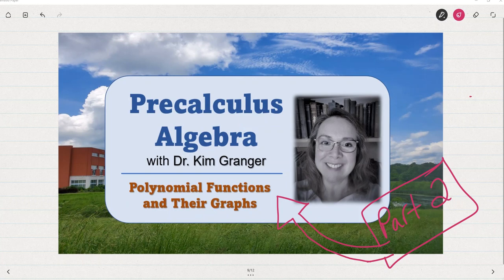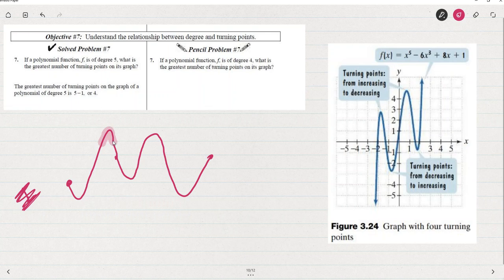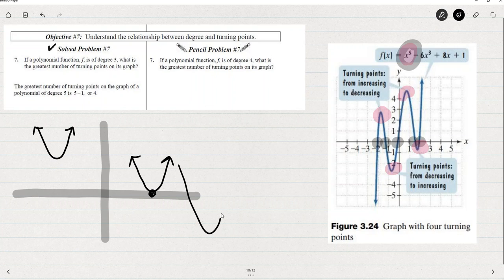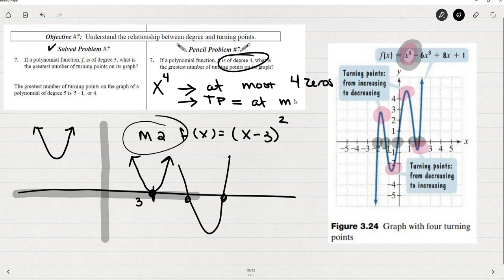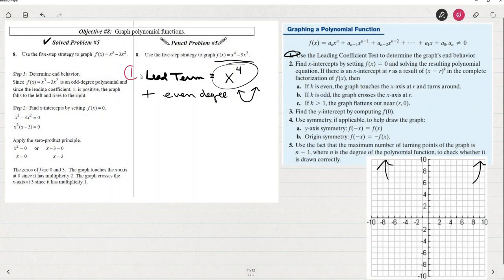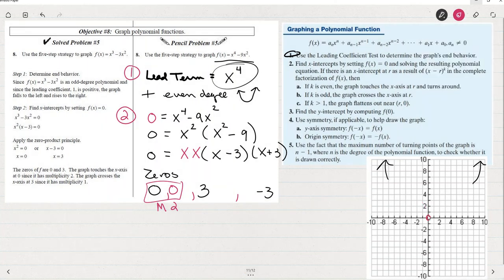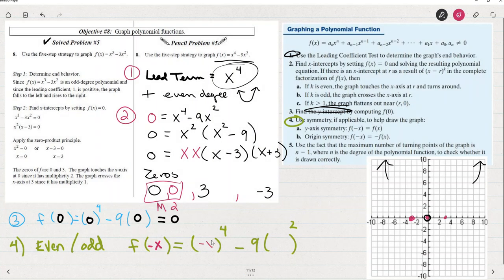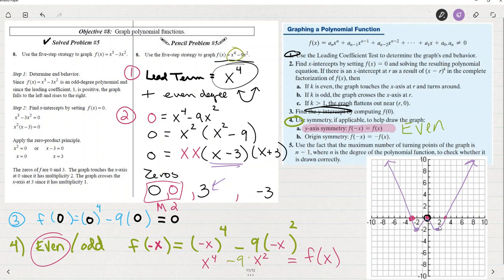MTH 160: 3.2 Video 2